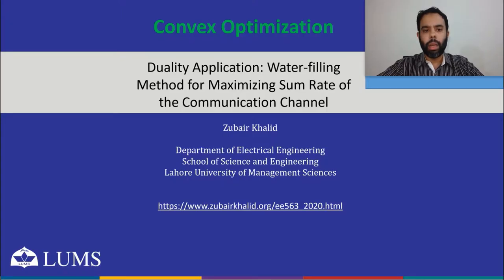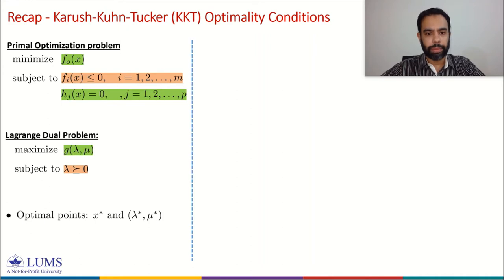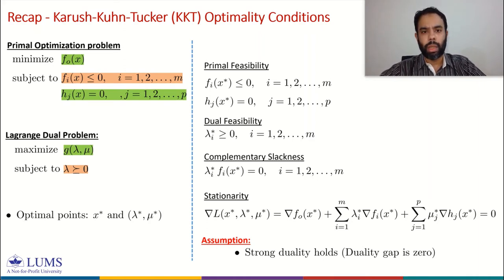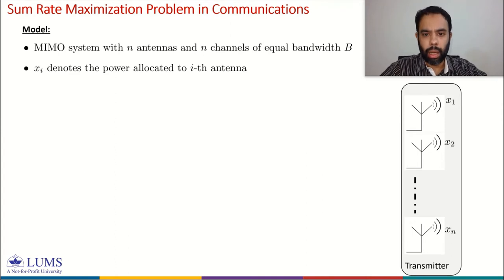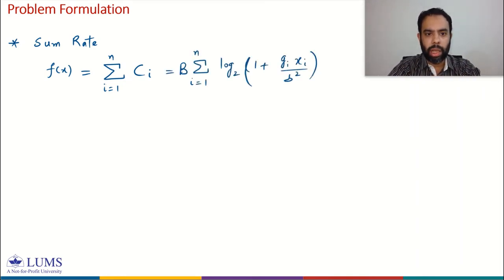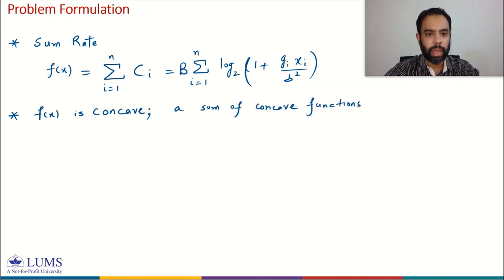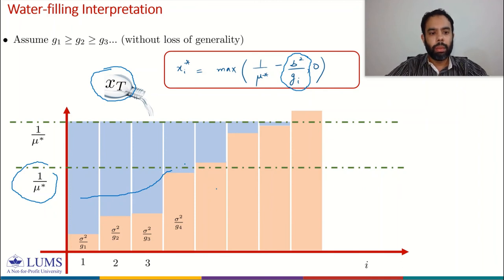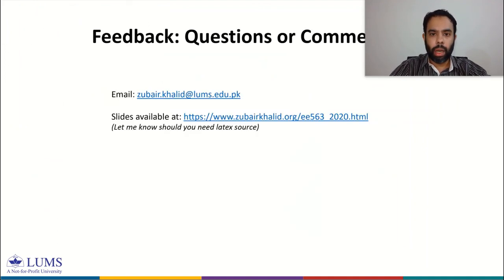EE563 Convex Optimization - Waterfilling Method for Maximizing Sum Rate of the Communication Channel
Duality Application: Waterfilling Method for Maximizing Sum Rate of the Communication Channel
Sum-Rate Maximization Problem in Communications
Solution utilizing KKT Conditions